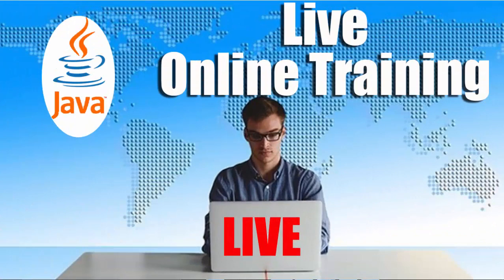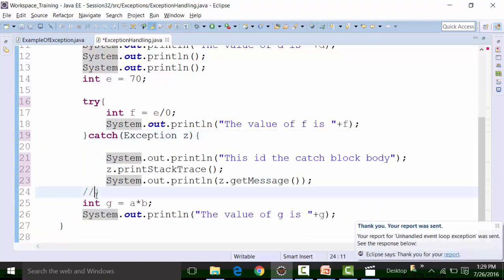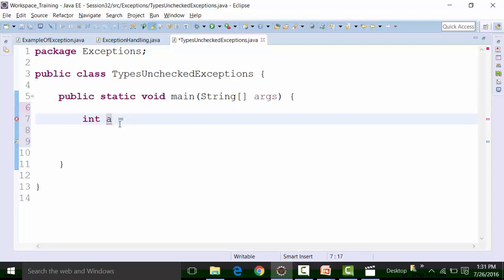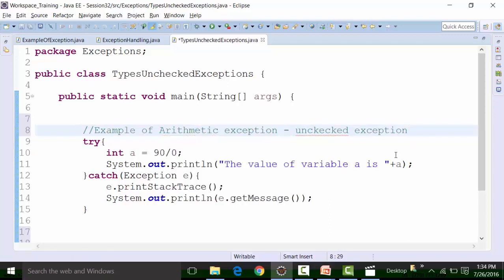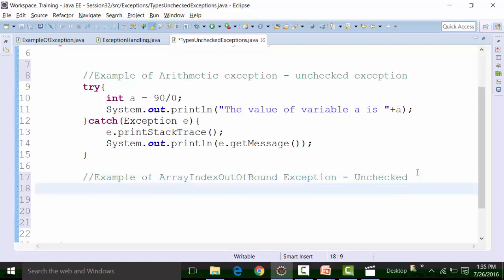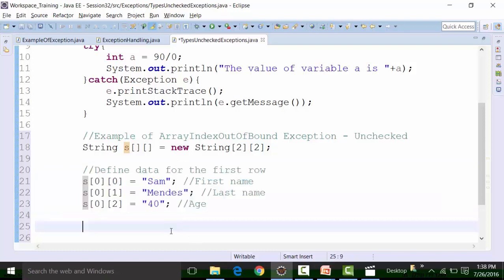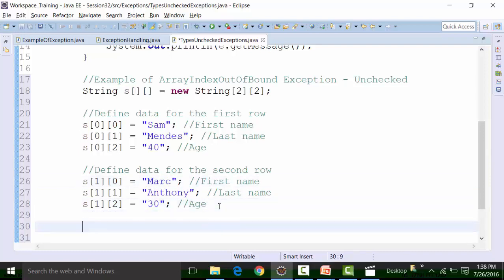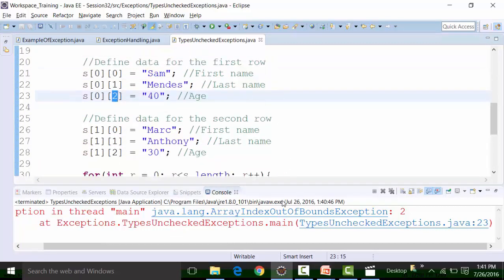Practical Examples Of Exceptions part 2| Java Basics Concepts | Java Programming Course | H2KInfosys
Java is a versatile, object-oriented programming language known for its platform independence and readability. It revolves around fundamental concepts such as classes, objects, and methods. In Java, a class is a blueprint that defines the structure and behavior of an object. Objects are instances of classes, representing real-world entities, and they encapsulate data and methods that operate on that data. Methods define actions that objects can perform. Java also emphasizes the principle of inheritance, enabling new classes to inherit properties and behaviors from existing classes, fostering code reuse and hierarchy.

Furthermore, Java features automatic memory management through its garbage collection mechanism, which helps in efficient resource usage. It employs a strong static type system, requiring explicit type declarations for variables and preventing many common programming errors at compile time. With its wide-ranging standard library and support for various application domains, Java has become a cornerstone for web development, enterprise applications, mobile app development (through Android), and more.

In summary, Java's core concepts like classes, objects, inheritance, and its emphasis on type safety make it a robust and adaptable language for diverse software development needs.

H2kinfosys Online Training and Certifications:

Chapters

View all